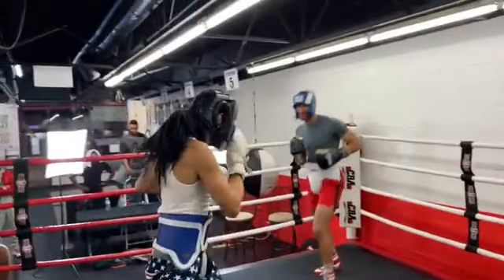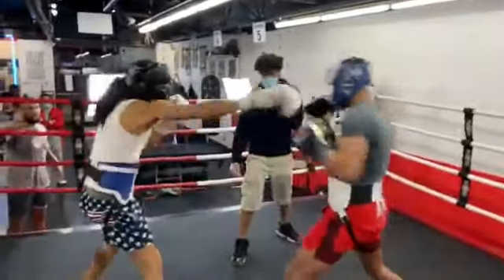Full live sparring session at Ced's Boxing Academy